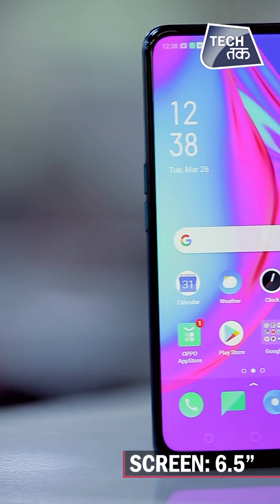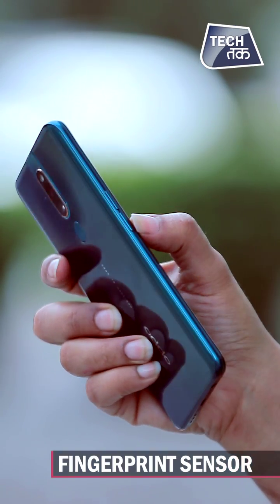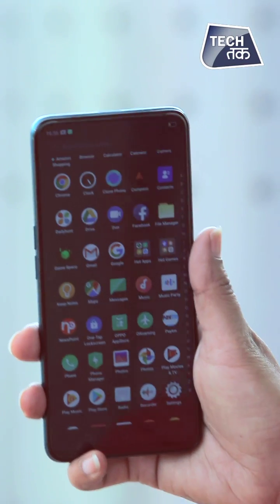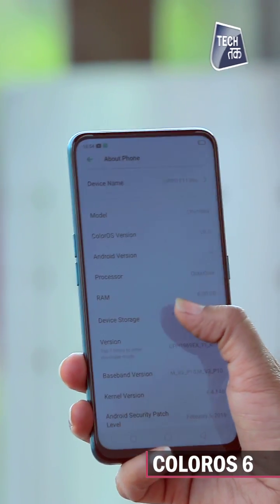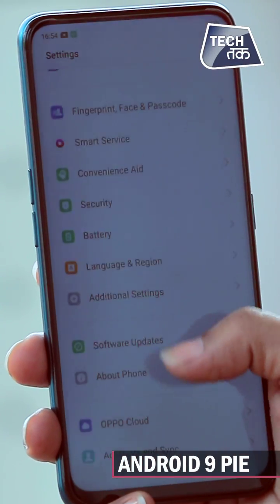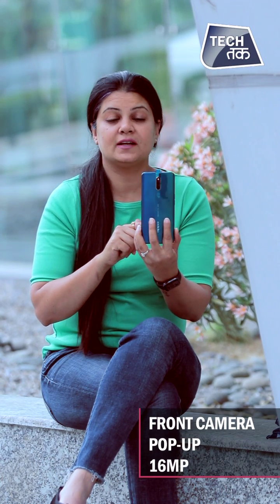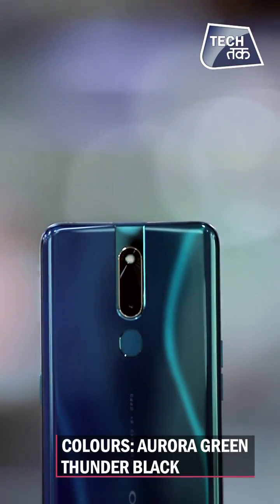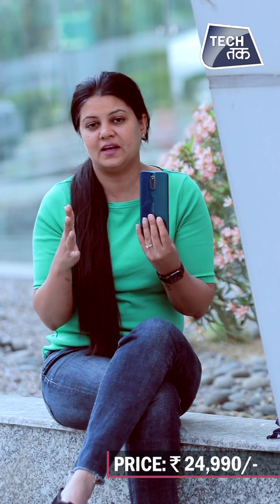Oppo F11 Pro : Pop-Up सेल्फी कैमरा स्मार्टफोन : ख़रीदे या नहीं ? | Review| Tech Tak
Oppo F11 Pro a new smartphone which was recently launched. The new smartphone comes with a 6.53" display with a resolution of 1080x2340 pixels.

It comes with 6GB of RAM. The Oppo F11 Pro runs Android 9 and is powered by a 4,000mAh battery. The Oppo F11 Pro supports VOOC fast charging.

As far as the cameras are concerned, the Oppo F11 Pro on the rear packs a 48-megapixel primary camera and a second 5-megapixel camera. It sports a 16-megapixel camera on the front for selfies.

The Oppo F11 Pro runs ColorOS 6 based on Android 9 and packs 64GB of inbuilt storage.

Connectivity options on the Oppo F11 Pro include Wi-Fi 802.11 b/g/n, GPS, and Micro-USB with active 4G on both SIM cards.
The phone has fingerprint sensor and face unlock.

It's launched in Aurora Green and Thunder Black colours.

As of 28th March 2019, the price of Oppo F11 Pro in India starts at Rs. 23,990/-.